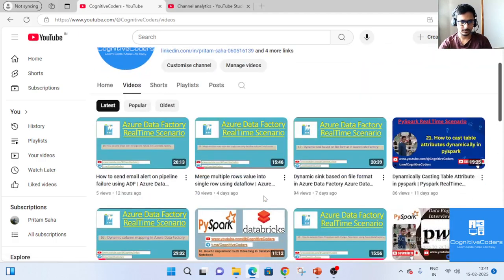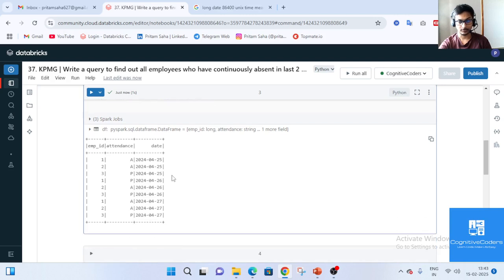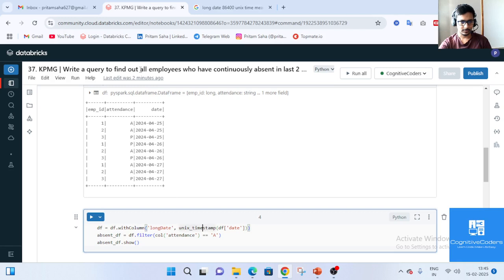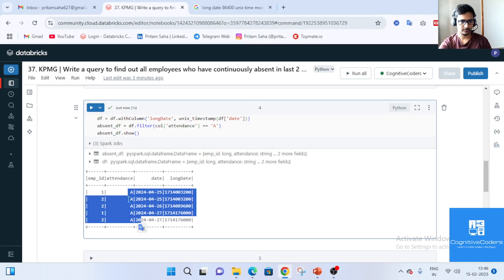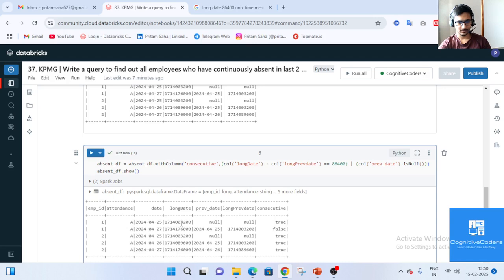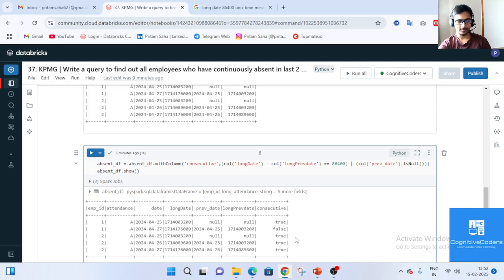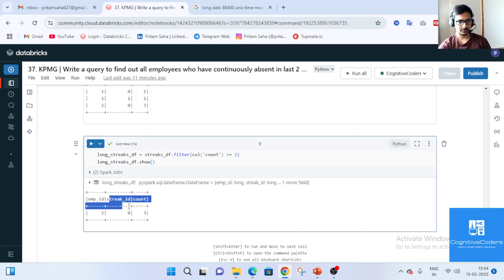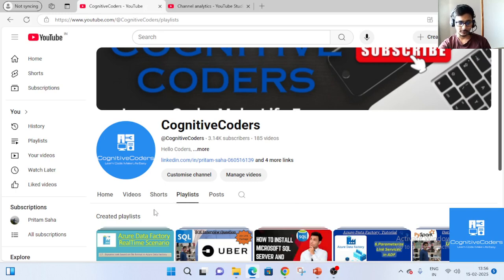KPMG Latest Data Engineering Interview Questions: Mastering PySpark for 2025 | Spark | Big4